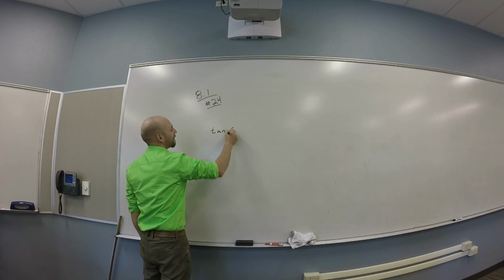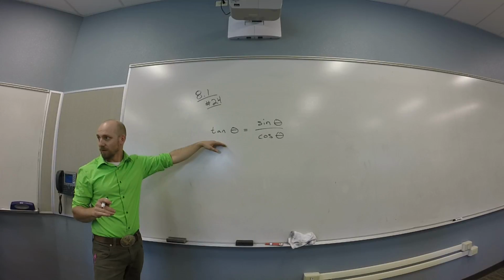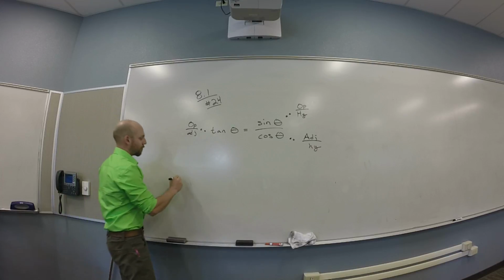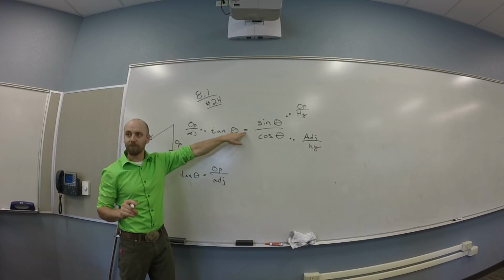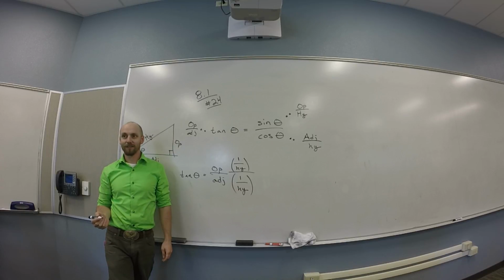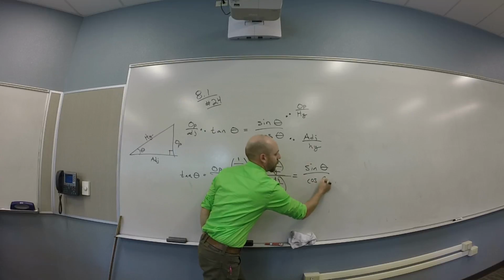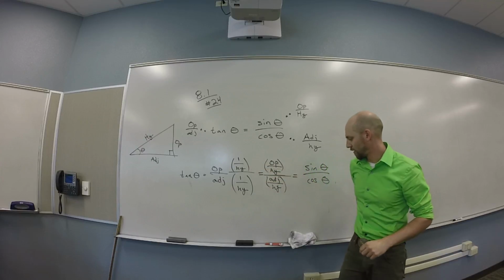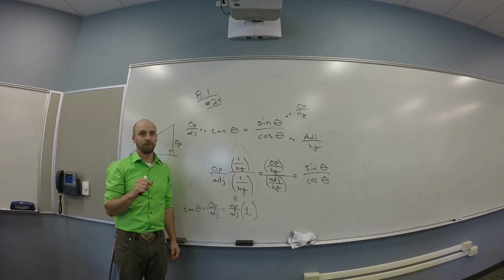Definitions of Sin, cos, tan - (8.1 #24)